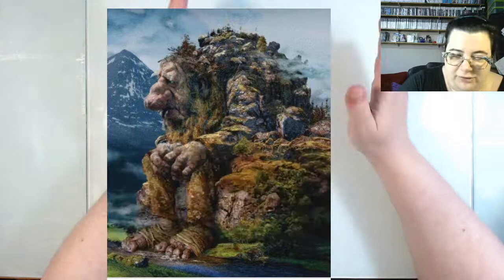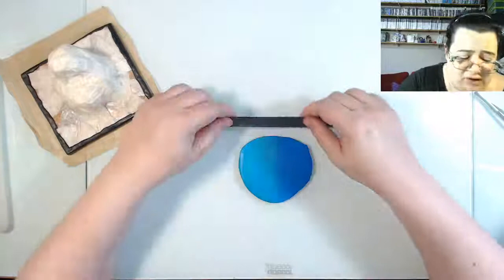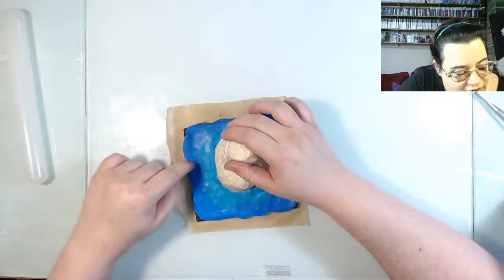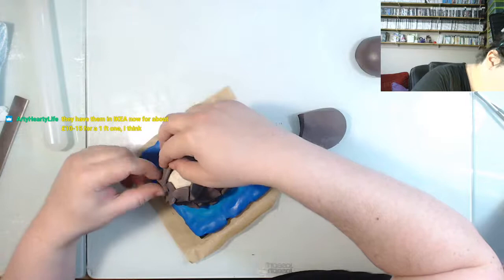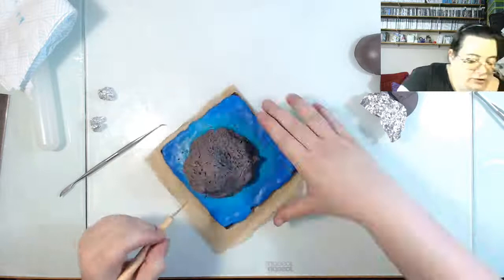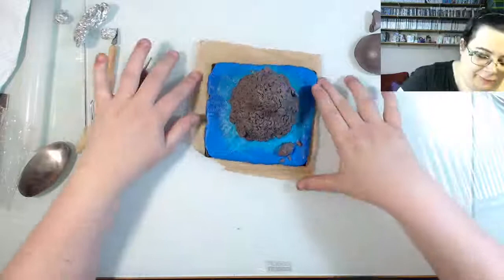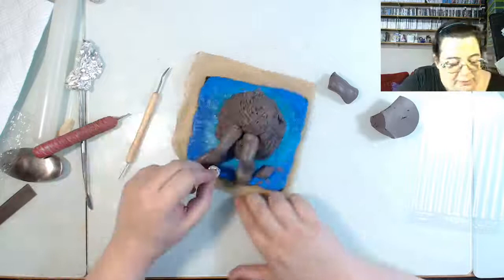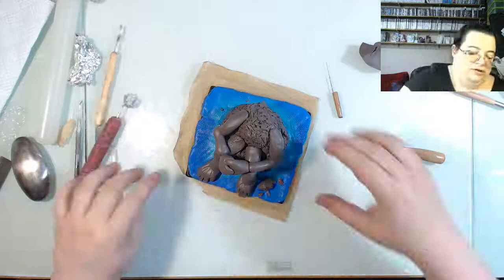Making a Mountain Troll from Polymer Clay Live. Part 1: Armature, Body, Arms and Legs.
Carly is making a Mountain Troll from Polymer clay live. This week its the armature, water, body, arms and legs, hands an feet. This creation is based on an amazing painting by Ivar Rodningen

Carly Streams making her polymer clay creations and showing you how she does it every Wednesday.

You can buy the things she makes from her Etsy shop: